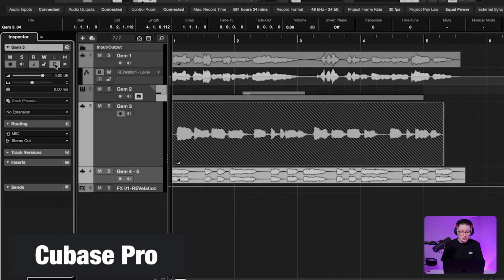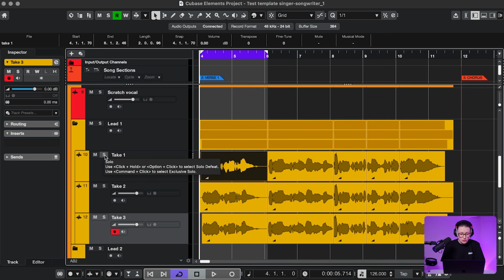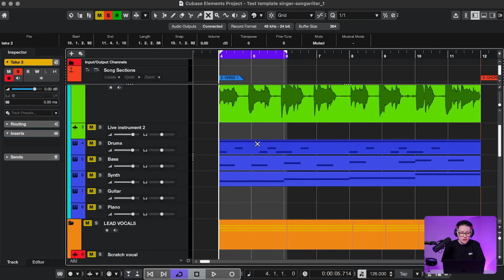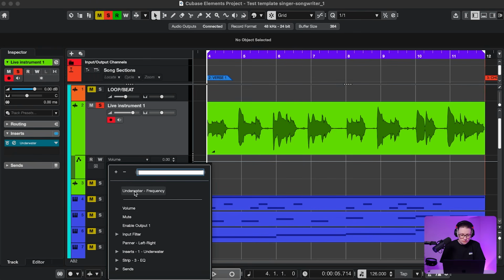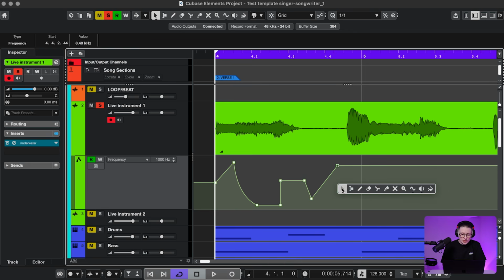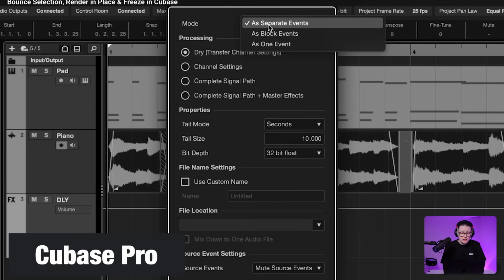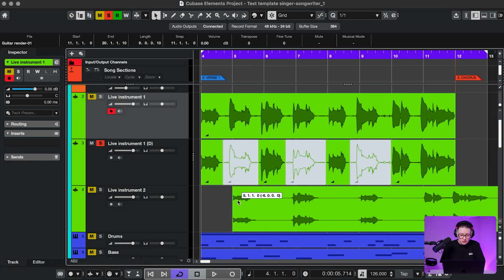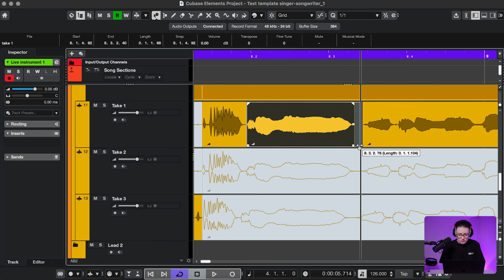5 Tricks in Cubase Elements That Feel Like Cheating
Cubase Elements doesn’t include every advanced feature from the Artist and Pro versions, but with the right approach you can often get surprisingly close. In this video I’ll show a few simple tricks and workarounds that let you recreate “pro style” workflows using only Cubase Elements.

0:00 Comping
1:30 Modulators
2:40 Track versions
2:59 Render in place
3:37 Audio warp

📋 Join the waitlist for my singer-songwriter template (all Cubase versions included) & get a discount when it drops: